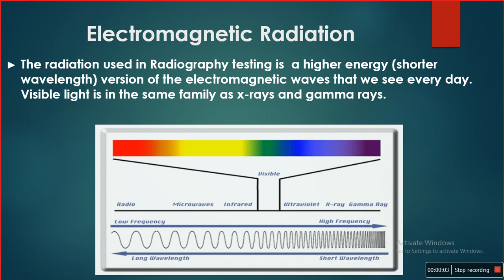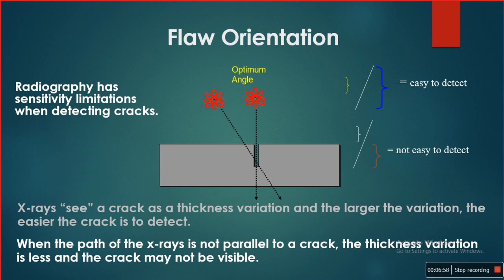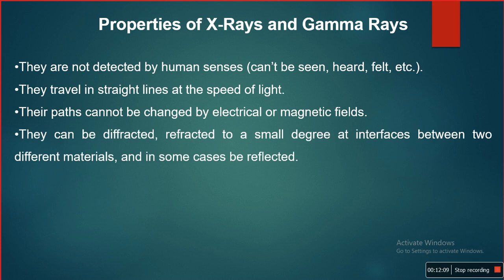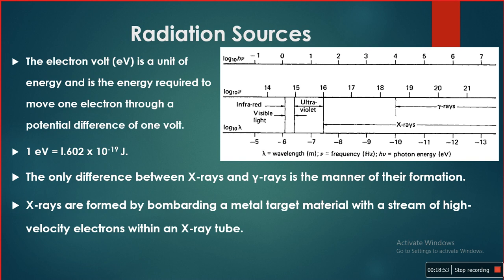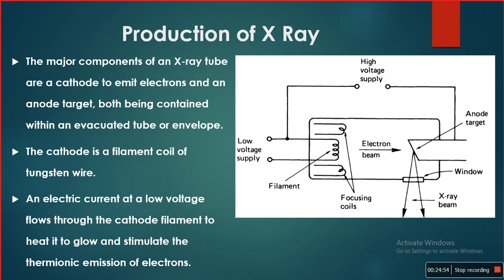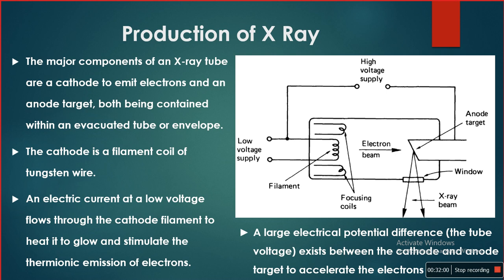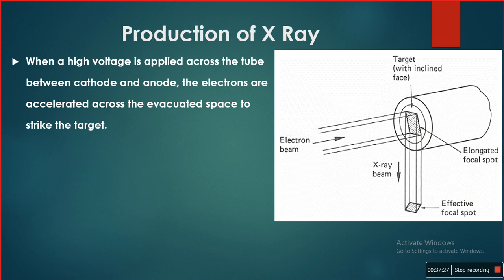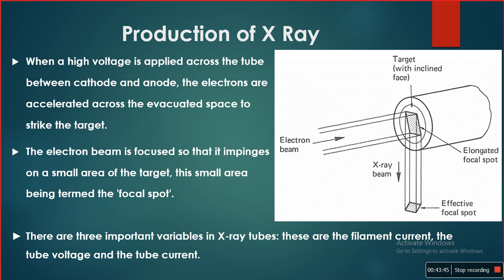Basic Principle of Radiography Technique and Production of X-ray